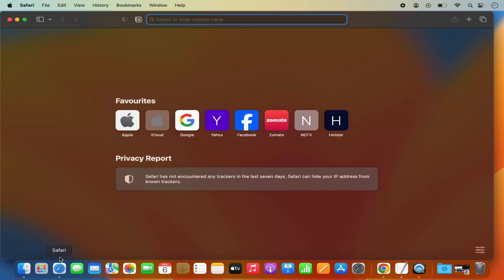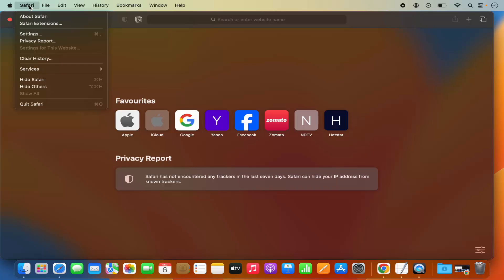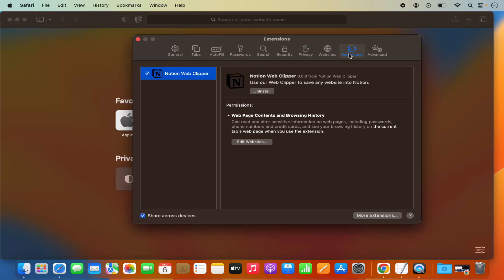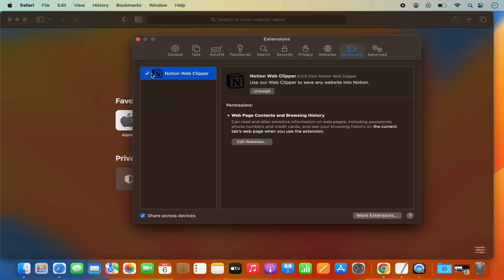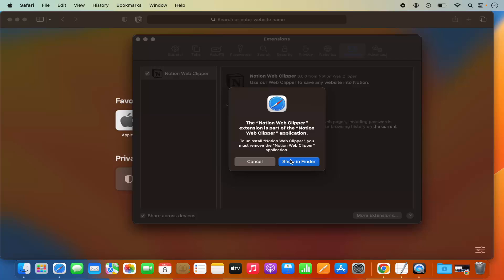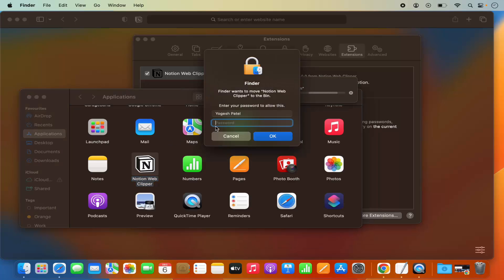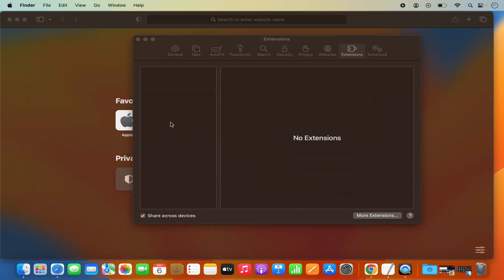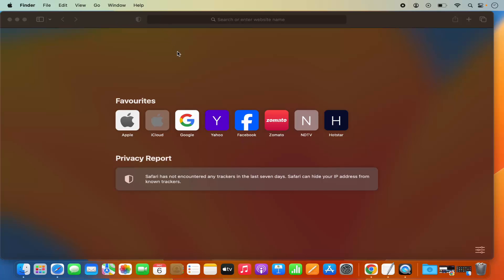How To Uninstall Extensions On Safari Browser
Title: How to Uninstall Extensions on Safari Browser | Streamline Your Safari Experience

Description:
Tailor your Safari browser to your preferences by learning how to uninstall extensions. In this tutorial, we'll guide you through the steps to remove extensions from Safari, allowing you to declutter your browser and optimize its performance. Whether you no longer need a specific extension or want to streamline your Safari experience, this quick and easy tutorial will empower you to manage your browser extensions efficiently.

### Key Steps Covered in This Tutorial:
1. **Open Safari Preferences:**
   - Launch Safari on your Mac, and click on "Safari" in the top menu. Select "Preferences."

2. **Go to Extensions Tab:**
   - In Safari Preferences, click on the "Extensions" tab.

3. **Review Installed Extensions:**
   - Take a moment to review the list of installed extensions. Identify the one you want to uninstall.

4. **Select and Uninstall Extension:**
   - Click on the extension you wish to remove, and look for an "Uninstall" or "Remove" button. Click this button to initiate the uninstallation process.

5. **Confirm Uninstallation:**
   - Confirm your decision to uninstall the extension when prompted. Some extensions may ask for confirmation before removal.

6. **Done! Extension Uninstalled:**
   - Once confirmed, the extension will be uninstalled, and its features will no longer be active in Safari.

### Benefits of Uninstalling Extensions on Safari:
- **Improved Performance:** Streamline Safari for faster browsing by removing unnecessary extensions.

- **Reduced Clutter:** Declutter your browser interface by removing extensions you no longer need.

- **Enhanced Security:** Minimize potential security risks by uninstalling extensions that may pose a threat.

Follow along with this tutorial to efficiently uninstall extensions from your Safari browser.